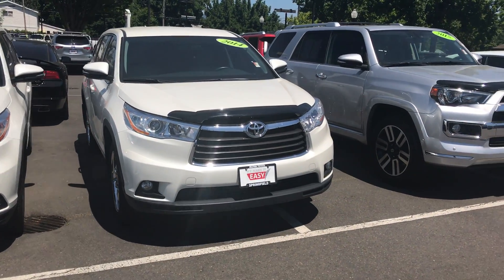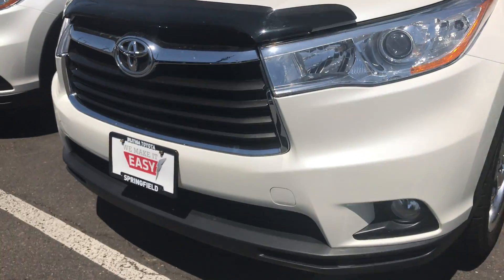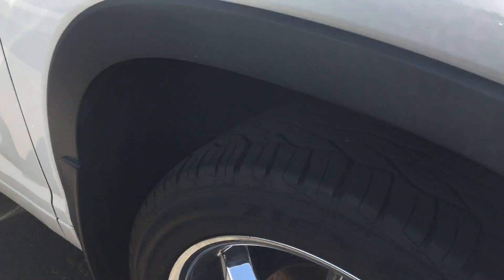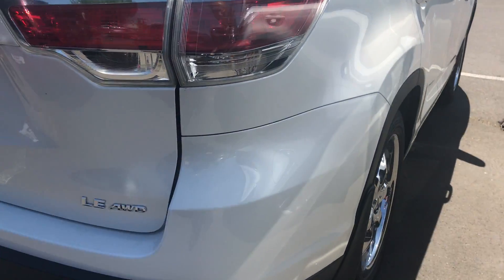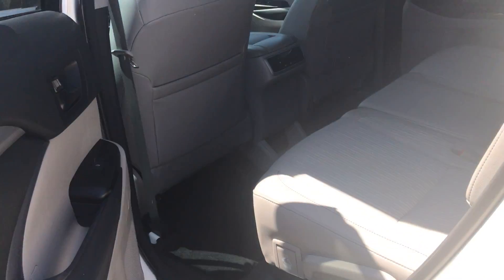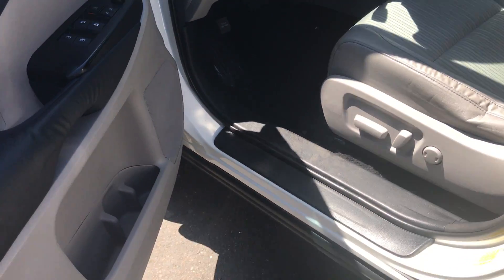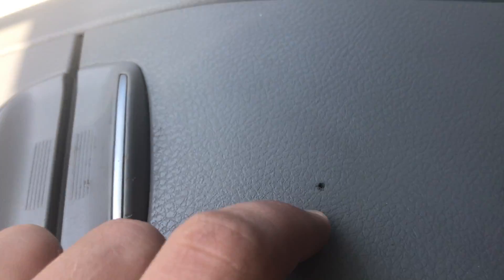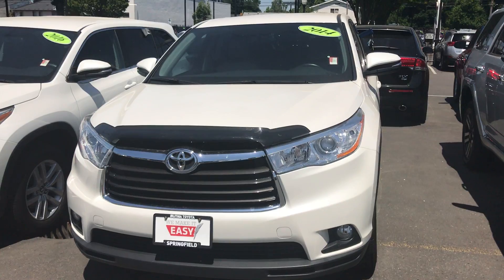2014 Toyota Highlander Walkaround